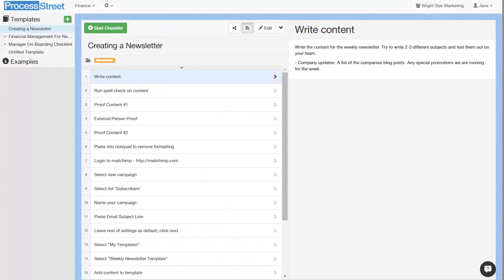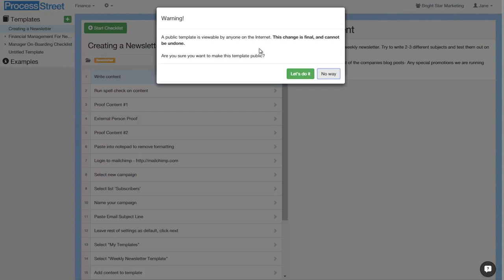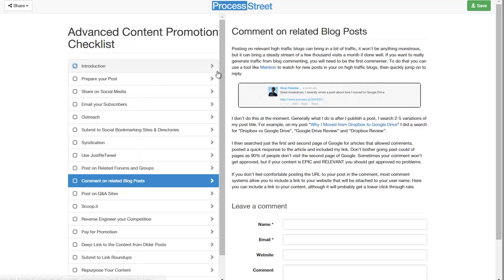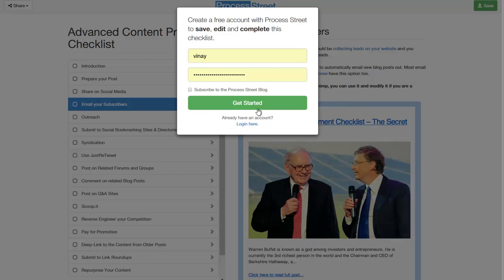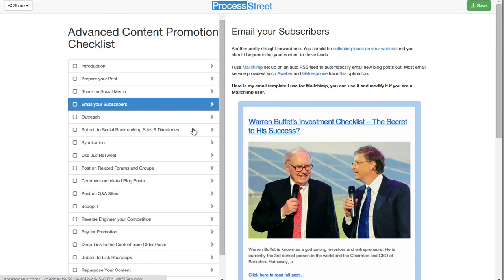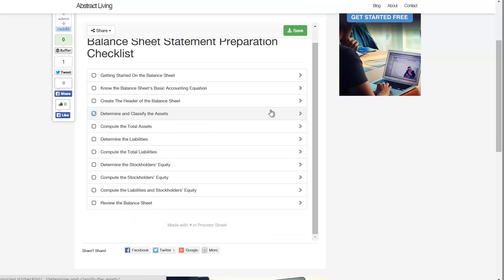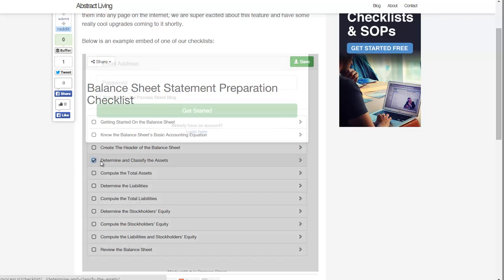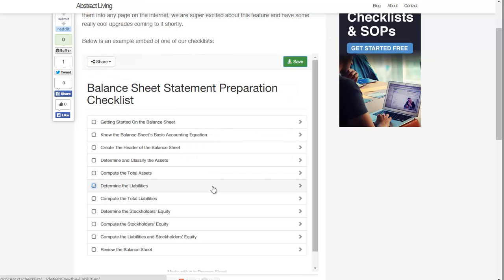Public Checklists - Publish, Share and Embed our Public Checklists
Process Street lets you create checklists that you can publish publicly. People can organically find the checklists and read your content or complete them.

You can also embed these checklists into your blog or website and use them and guides or tutorials for your readers and customers.